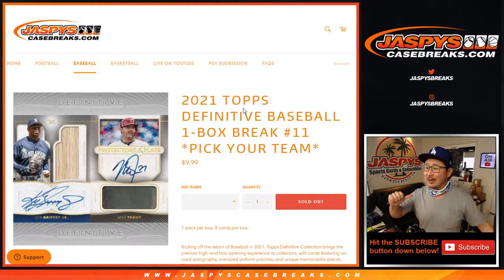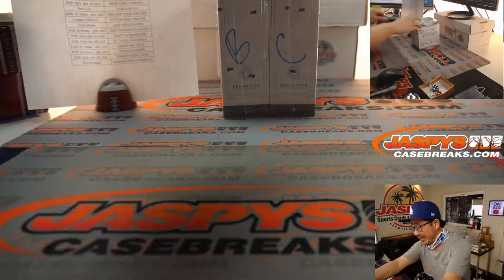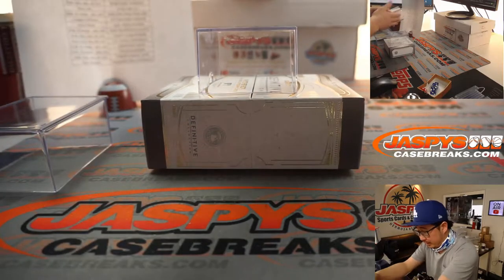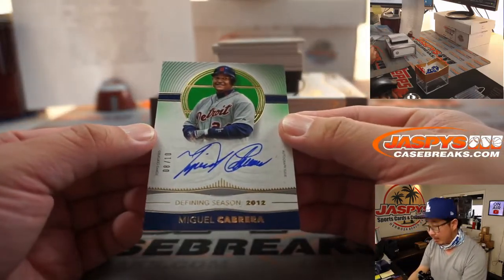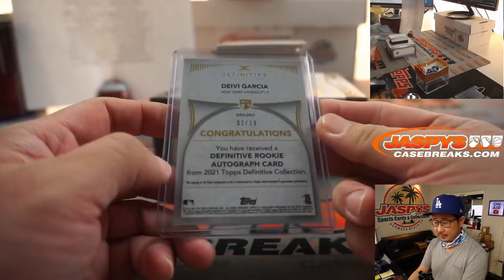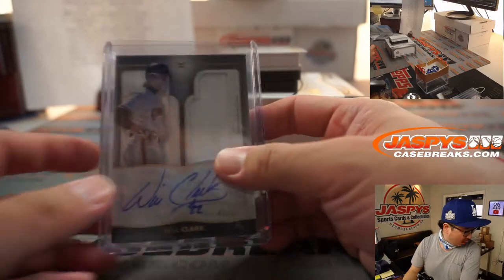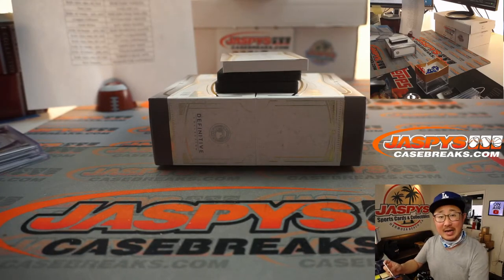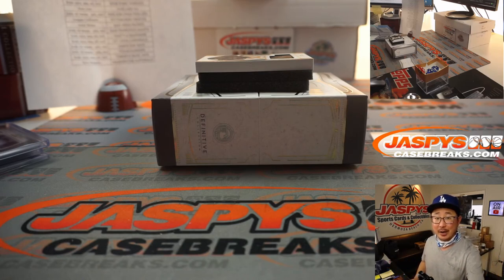W, 04.07.21 // 1Box PYT #11 // 2021 Topps Definitive Collection Baseball (MLB)